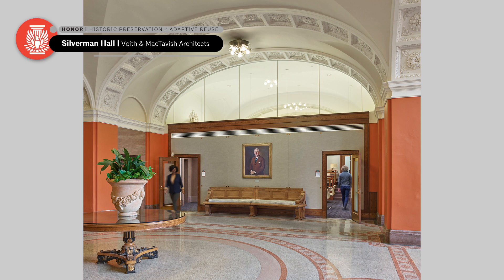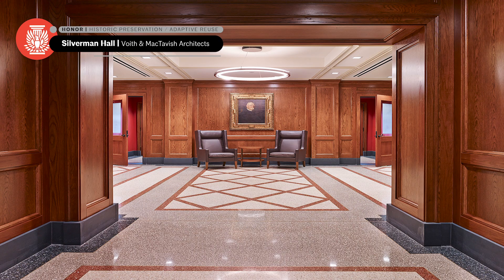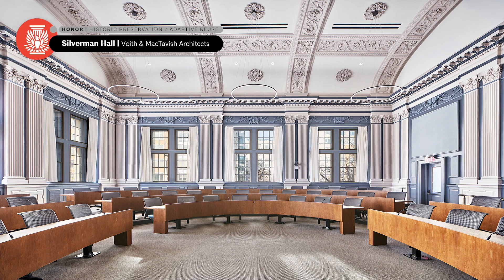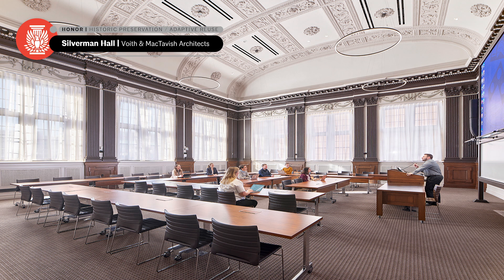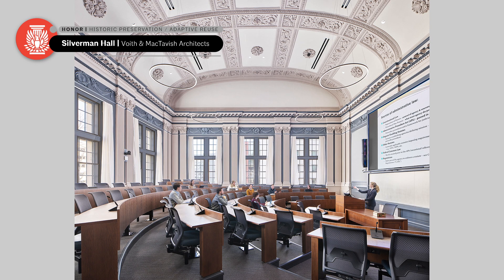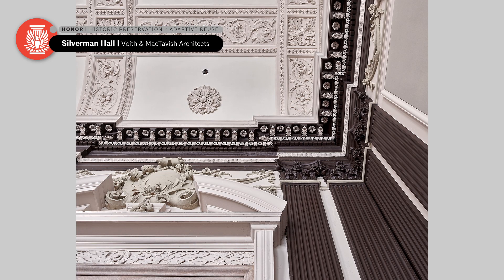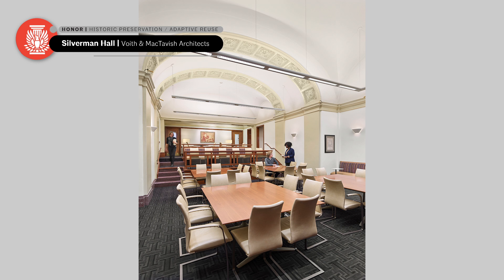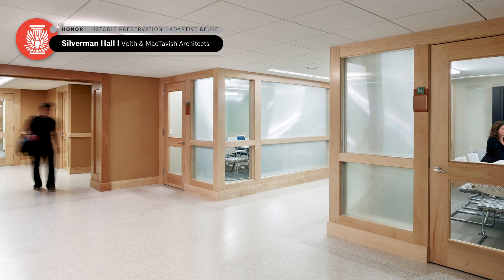2020 Honor Award, Historic Preservation / Adaptive Reuse - Voith & Mactavish Architects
Voith & Mactavish Architects | Silverman Hall
Designed by Cope & Stewardson in 1911, Silverman Hall housed the entirety of University of Pennsylvania’s Law School. In 1998 Silverman Hall was renovated in ways that no longer served the school 30 years later. Based on a 2004 Comprehensive Plan, the building has been transformed to showcase its historic roots while meeting the highest teaching standards.